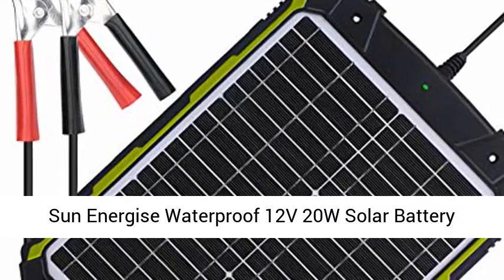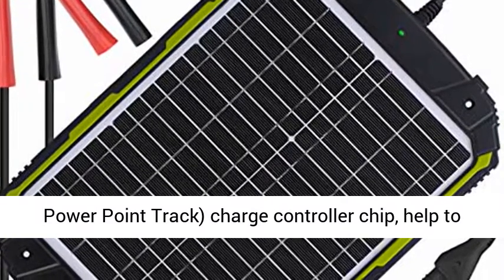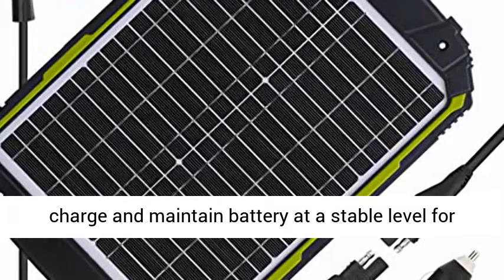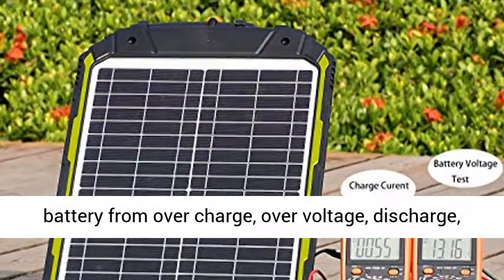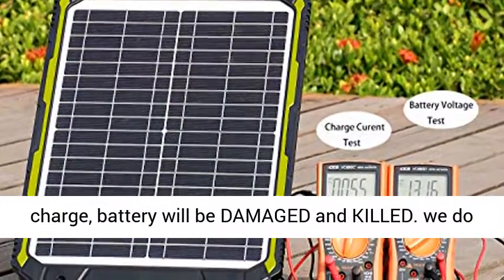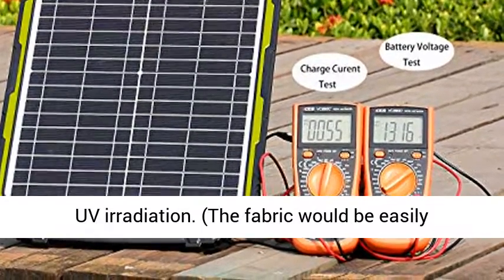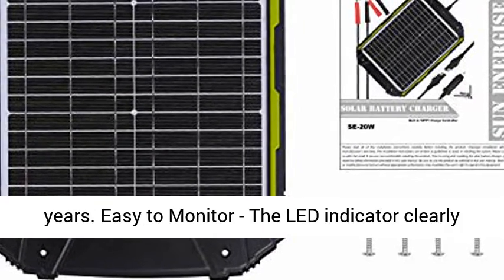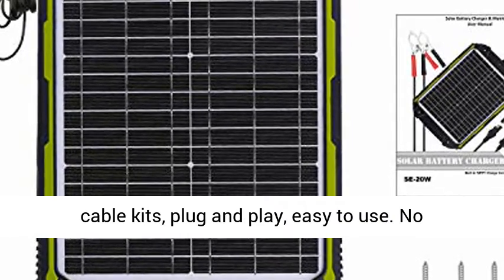Sun Energise Waterproof 12V 5W Solar Battery Charger Pro - Built-in MPPT Charge Controller -Overview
Sun Energise Waterproof 12V 5W Solar Battery Charger Pro - Built-in MPPT Charge Controller + 3-Stages Charging - 5 Watts Solar Panel Trickle Battery Maintainer for Car, Motorcycle, Boat, ATV etc. - Overview

[Intelligent Charge] Innovatively built-in intelligent mppt (Maximum Power Point Track) charge controller chip, help to regulate the whole charging and generates at least 10%-20% more power than competitors. The three stages charging algorithm is improved to better charge and maintain battery at a stable level for extended battery life. US PATENT PENDING!
[Full Protections] Prevent battery from over charge, over voltage, discharge, short circuit and reversed polarity. IP65 Waterproof and sparkproof, battery is under full protections. Most similar products just include a reverse diode, woud not help to prevent over charge, battery will be DAMAGED and KILLED. we do it for safety purposes!!!
[Durable & Strong] Made of durable and strong ABS frame instead of PVC fabric, which could withstand high temperature and UV irradiation. (The fabric would be easily disintegrated by UV and catch fire in high temperature)The tempered glass help solar cells to stand high wind and load pressure, well built for years.
[Easy to Monitor] The LED indicator clearly shows the working status, help to better understand the solar charger and battery conditions.
[Plug & Play] Come with 3-pcs SAE cable kits, plug and play, easy to use. No electricity cost, no additional maintenance, totally environment friendly.

Battery naturally lose its power over time, if allowed to go flat, may never regain its power power.A 12V battery that is not correctly maintained will suffer from sulphation. The sulphation is the main cause of battery failure, this is the reason why the battery easily go dead when is left standing for long time.

Sun Energise 5W solar battery charger pro was designed to charge battery and maintain the 12v battery by converting sunshine into usable 12v current , keep it topped off at a stable level. The solar charger was built-in advance MPPT(Maximum Power Point Tracking) chip and improved three stages charging algorithm, to regulate whole charging and protect battery. Come with 3 optional SAE cable adapters, work great with car, automotive, truck, SUV, RV, boat, trailer, marine, motorcycle, etc any application where a 12V battery is used, sure to be a great fit to your needs.

5W Solar Battery Charger Pro
Charge Battery with Sun
The 5w was innovatively built-in mppt charge controller and three-stage charging algorithm, we do it for safety purposes. The mppt controller converts the sunshine into DC current, intelligent charge battery, limits the voltage to avoid over-charging. The improved three stage algorithm maintains the battery as a proper voltage level for extended battery life.

Made of light sensitive amorphous solar cells, work better than poly & mono solar cell in dimable weather conditions.
Built-in MPPT (Maximum Power Power Tracking) chip, generates at least 10%-20% more power than competitors.
Improved three stage charging algorithm helps to regulate charging, more effective to keep battery topped off.
IP65 waterproof design, no worry to place it outside, totally free maintainence.
Full protections-Over charge protection,discharge protection, over current protection, short circuit and reversed polarity protection.
Durable ABS frame and temperatured solar glasses, well built for years use.
Visual LED indicator help to easy monitor the working status and understand battery conditions.
3 options for ring terminals, alligator clips, and cigarette lighters, our solar trickle charger is sure to be a great fit for your needs

How Solar Charger Works
Converting sunshine into DC current and trickle charge battery, keep it topped off at stable level.

Rated Maximum Power: 5W Max
Optimum Operating Current: 0.27A
Floating Charge Voltage: 13.8V
Short Circuit Current: 0.33A
Over Charge Protection: 14.4V
Trickle Charge Current: 0.2A
Dimension: 16.53 x 9.45 x 0.6 Inch

Sun Energise Waterproof 12V 5W Solar Battery Charger Pro, 5W, ATV etc., RV, 20W, 20, Lawn & Garden, Generators & Portable Power, Solar & Wind Power, Solar Battery Chargers & Charging Kits, 12v solar battery charger, solar trickle charger, solar charger for rv, solar charger for marine, solar charger for marine battery, solar panel with charge controller, Intelligent MPPT Charge Controller, electricity cost